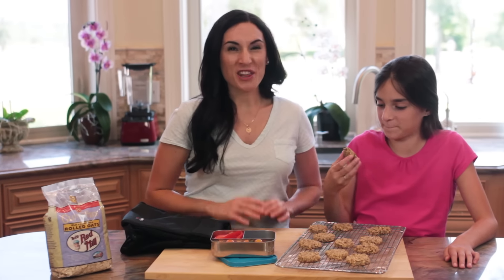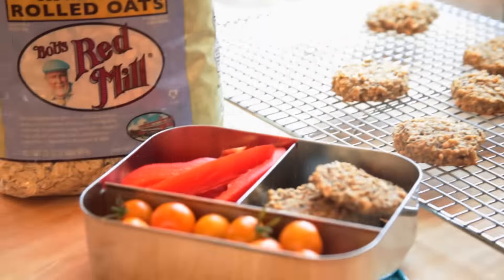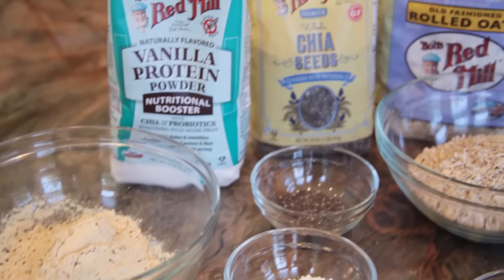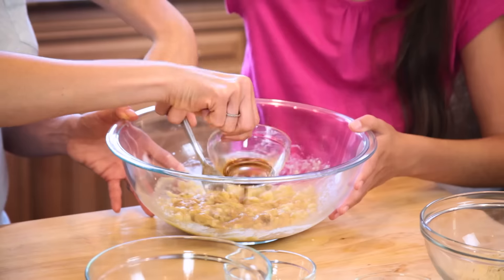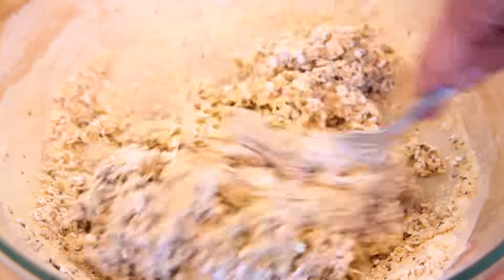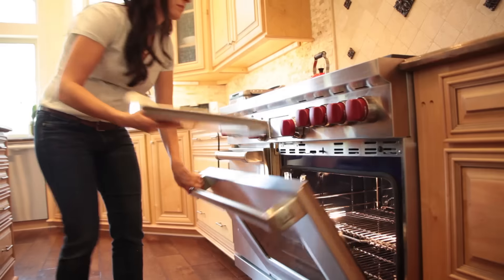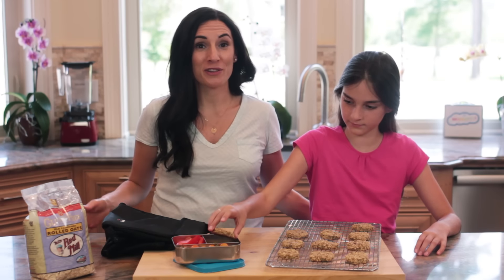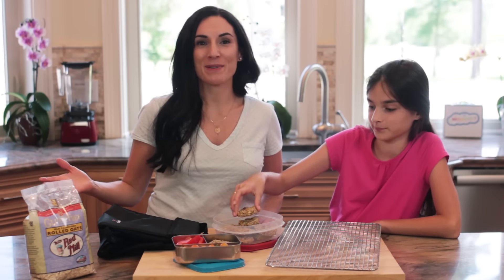Oatmeal Protein Cookie Recipe | Snack or Lunchbox Cookies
High Protein Oatmeal Cookies 😋 A high protein lunchbox cookie that is sweet and high in nutrition. Are you always buying granola bars and protein bars at the store? This recipe is much healthier than anything you will find prepackaged and is perfect for any lunchbox or snack. INGREDIENTS👇
📝 INGREDIENTS:
1 1/2 cups mashed bananas (about 3 medium bananas)
1/4 cup peanut butter
2 teaspoons vanilla
1 1/2 teaspoons baking powder
1/2 cup vanilla protein
1 1/4 cups oats
1/4 cup hemp seed hearts
1 tablespoon Chia Seeds

🙋Follow Laura on Instagram @LauraSFuentes